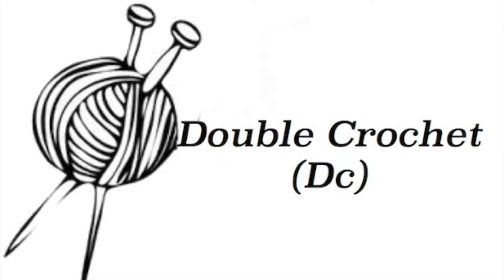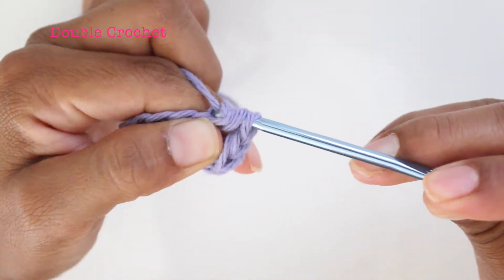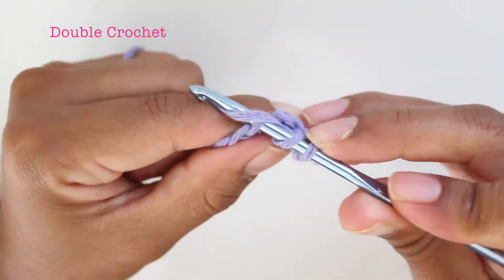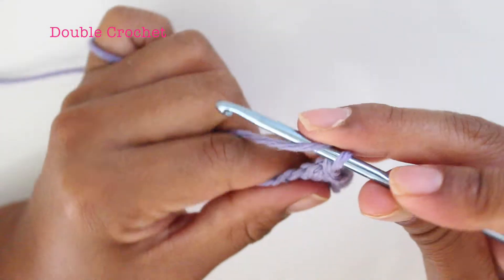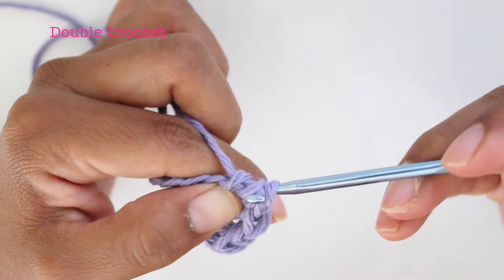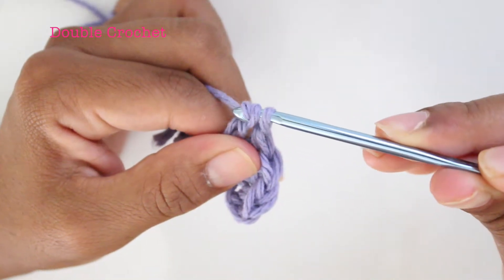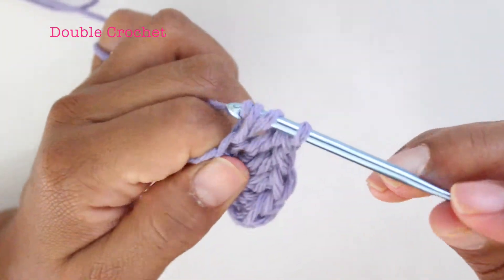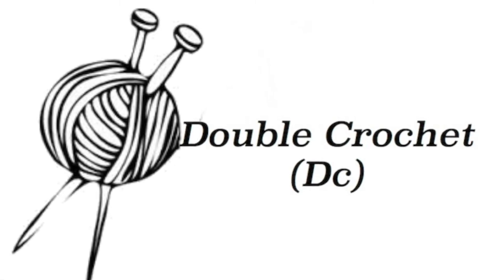Beginner Crochet : Video 5 : Double Crochet (dc)